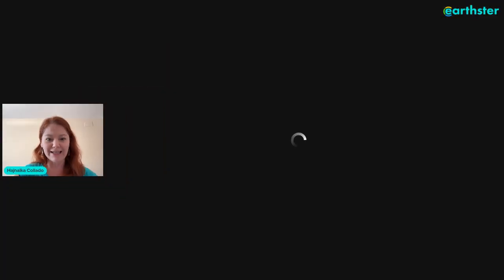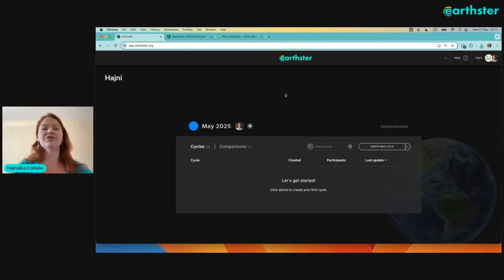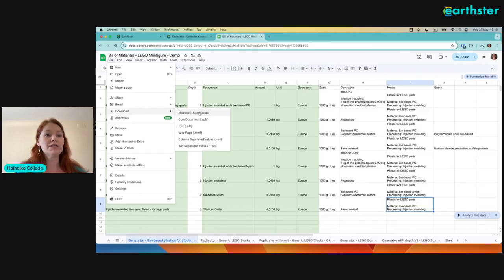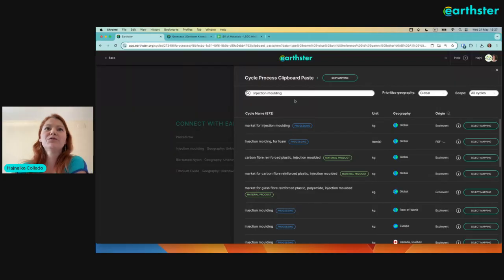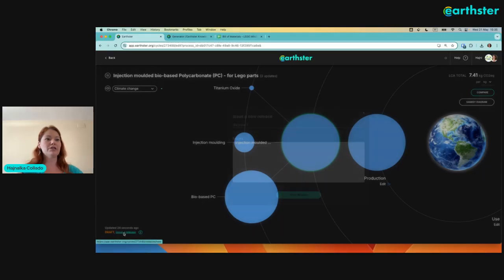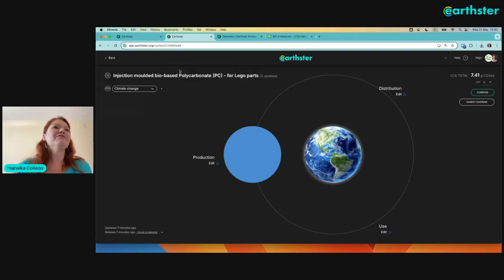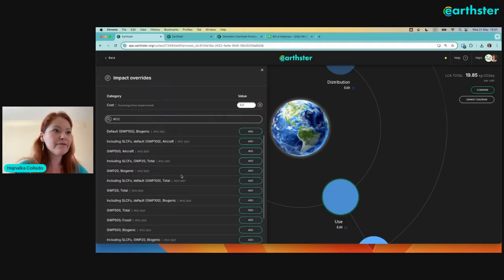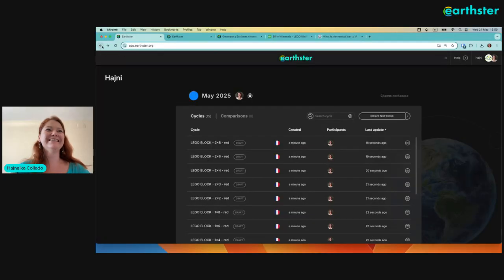LCAs at Scale - Best Practices - May 2025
This is a recording of the live session streamed on LinkedIn on the 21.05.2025 organized by Earthster

Join our monthly LinkedIn Live sessions to explore how Earthster helps you do LCAs at scale—faster, smarter, and with less manual work.

In this session, we’ll walk through practical tools and features designed to simplify your workflow and support better decision-making. Whether you’re just getting started or looking to deepen your skills, there’s something here for everyone.

Agenda:
- Demo/training
- Latest feature updates:
* Search got improved
  * Filter based on cycle name
  * Quick filter for databases
* Viewing the cycle total impacts in a different scale unit
* Impact overrides
* Replicator takes impact overrides
* ISO documentation sections (Documentation template)
- Q&A

Trainers:
Hajnalka Collado, Head of Account Management & Partner at Earthster